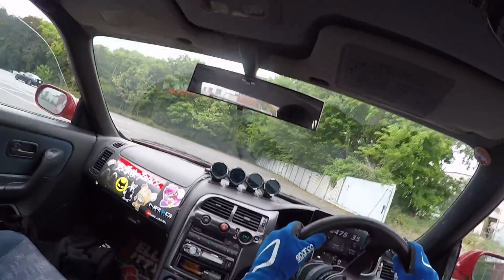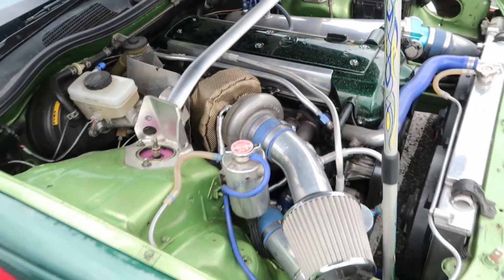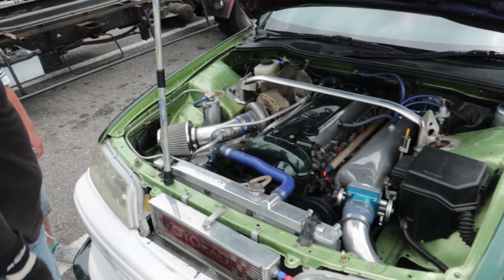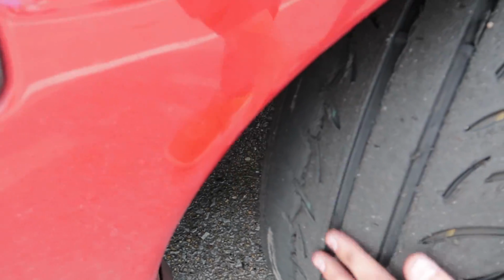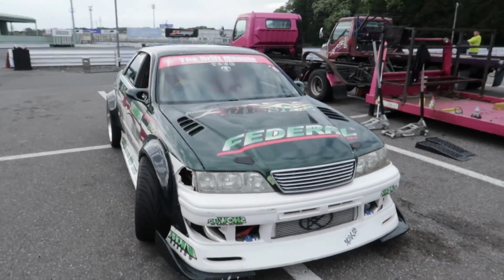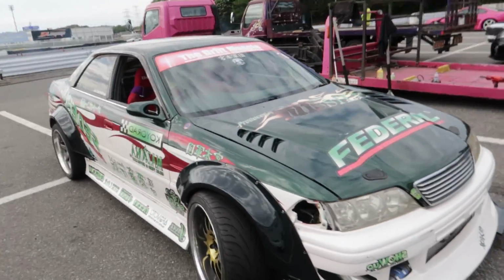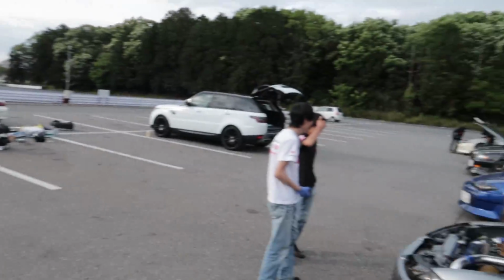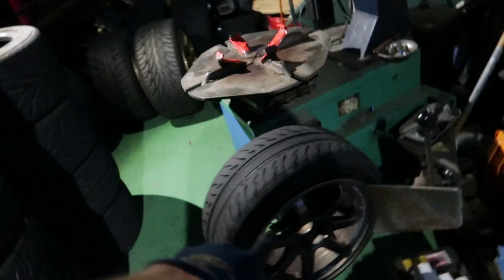ALMOST CRASHED AGAIN! 😅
A full day of drifting at Tsukuba Circuit for Okachan's drifting cram school. I practised tandem drifting & got the hang of my new angle kit. The R33 Skyline drove really well but during a run I nearly crashed the car again! Watch the video & check out the footage of the near crash!